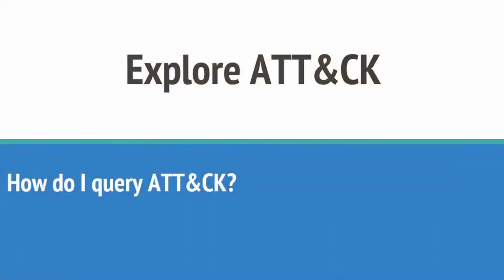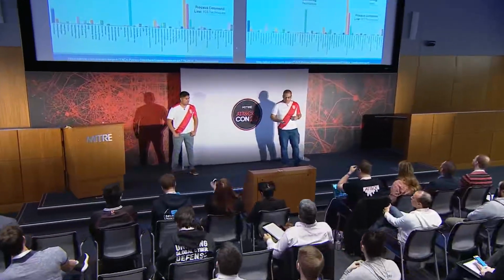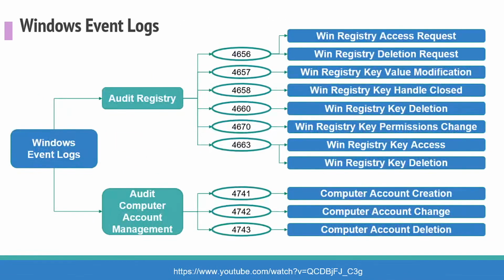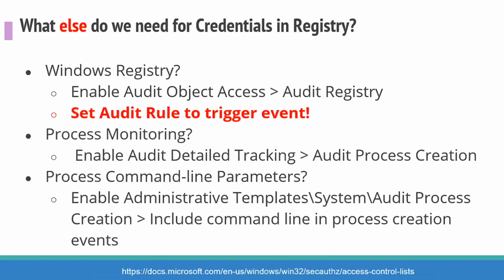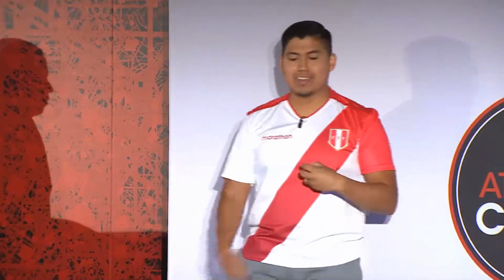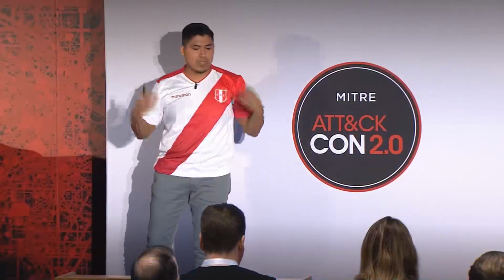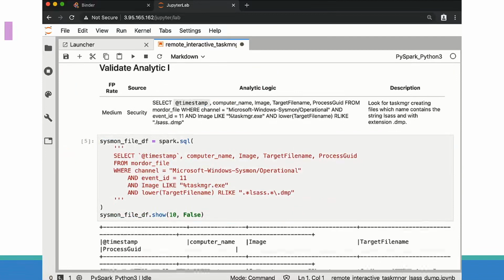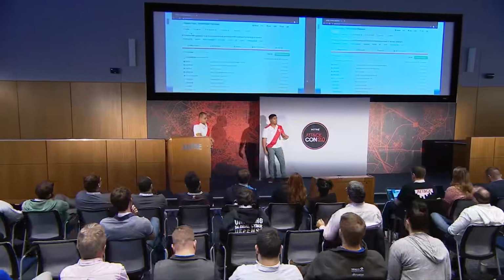Ready to ATT&CK Bring Your Own Data BYOD and Validate Your Data Analytics